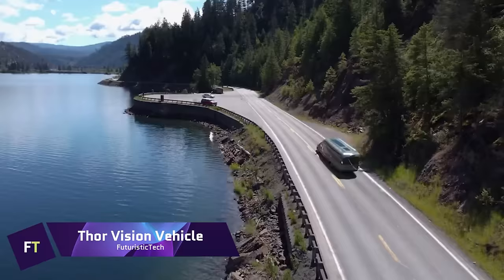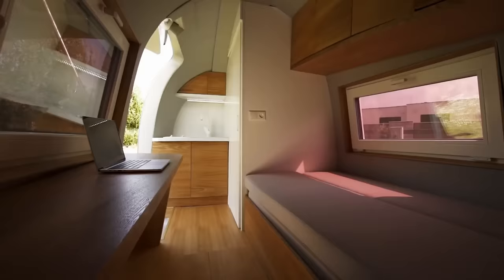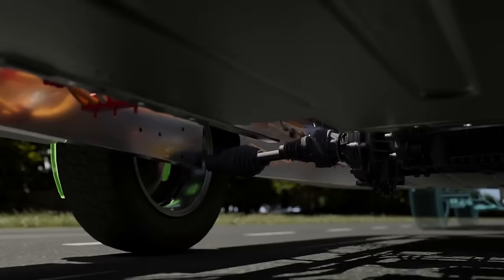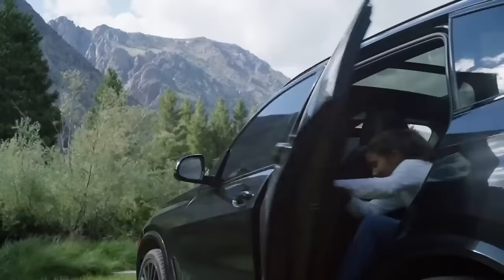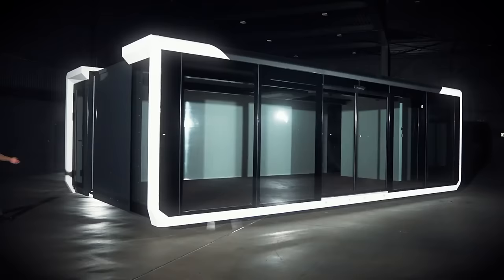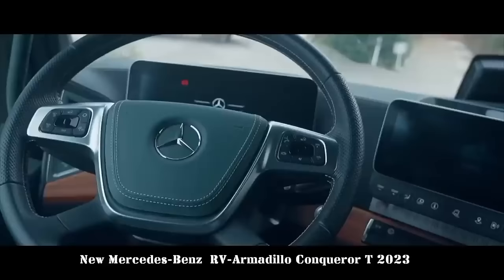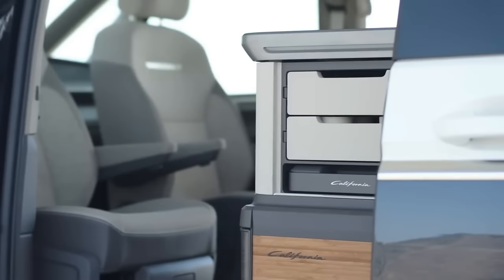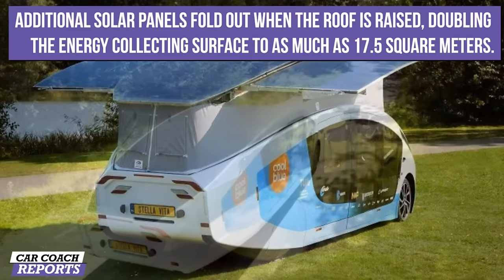15 MOBILE HOMES THAT WILL BLOW YOUR MIND